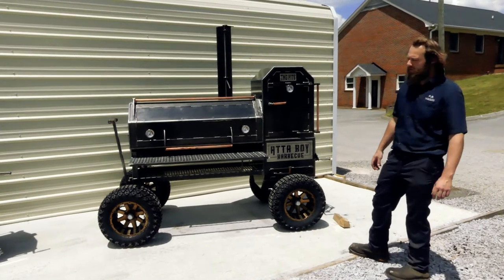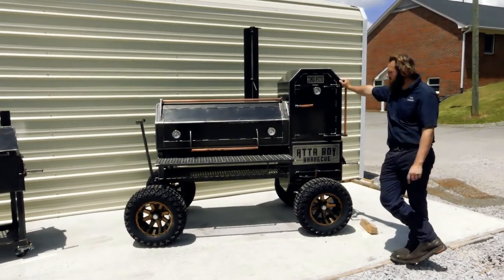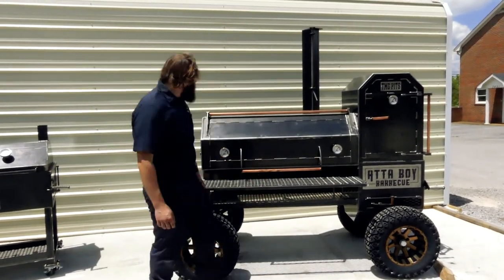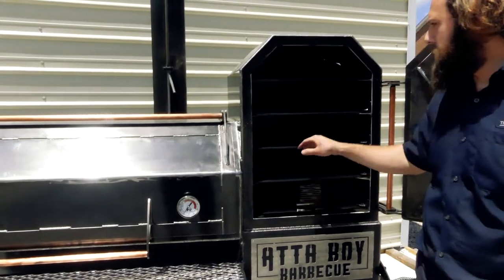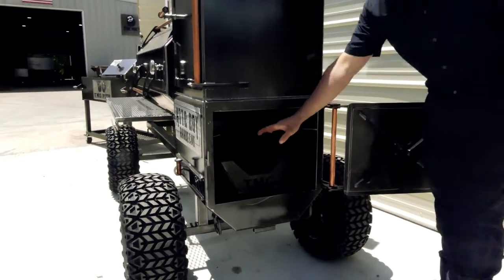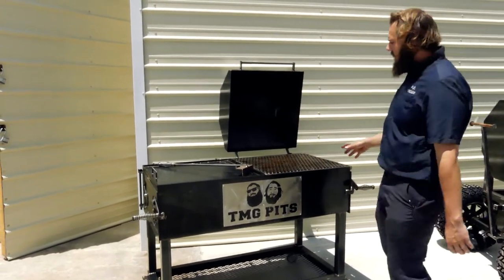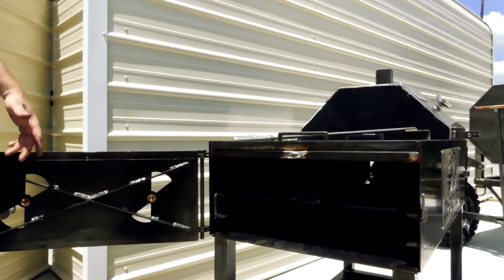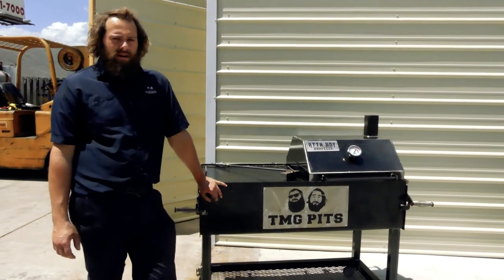ATTA BOY BBQ's Copperhead 52.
Check out ATTA BOY BBQ's new TMG Pits Copperhead 52.  Featuring the optional hotbox, off-road package, and upgraded wheels